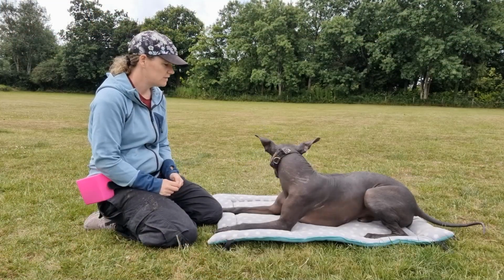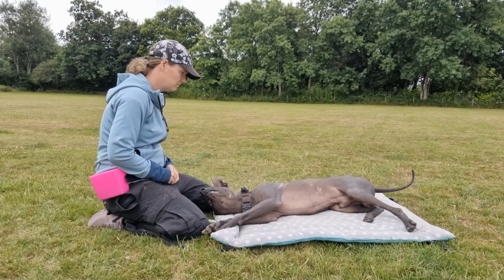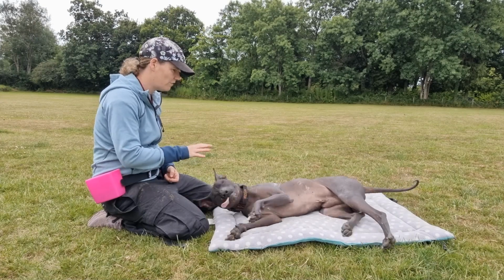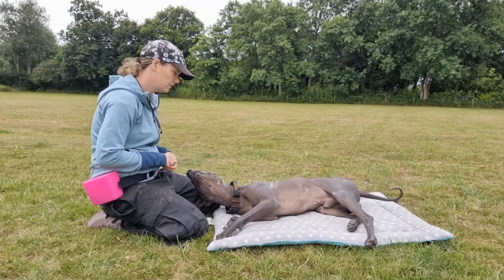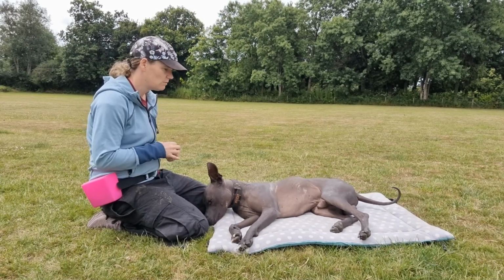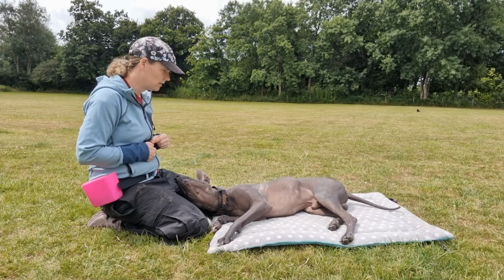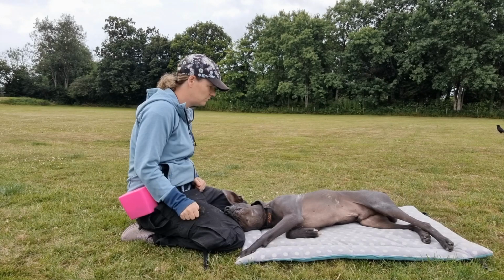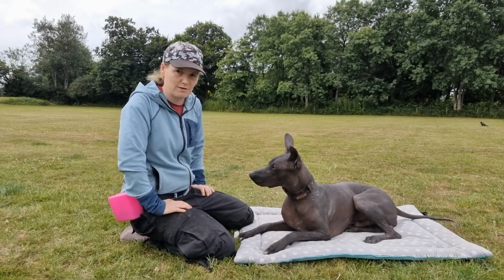Teach your dog to wag their tail on cue - fun dog trick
For more cool tricks from Novice to Champion level and to earn your trick dog titles, join the Online Academy